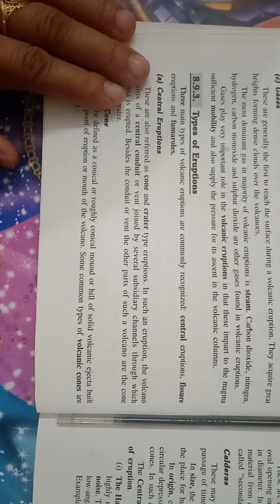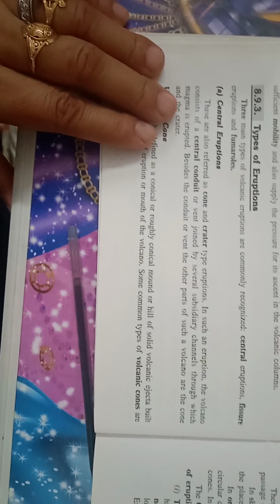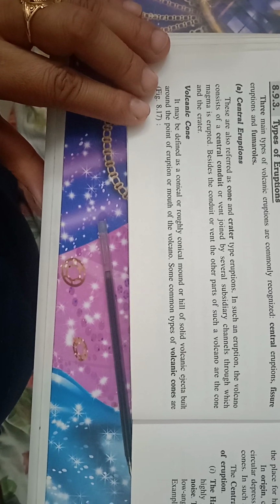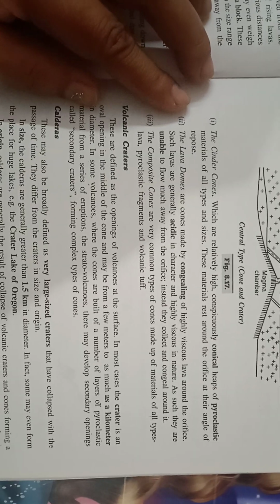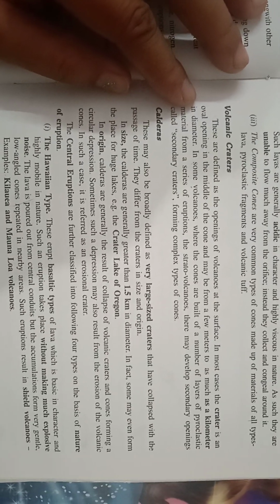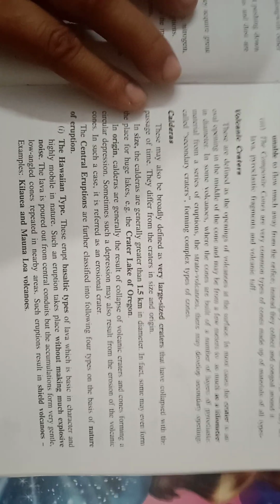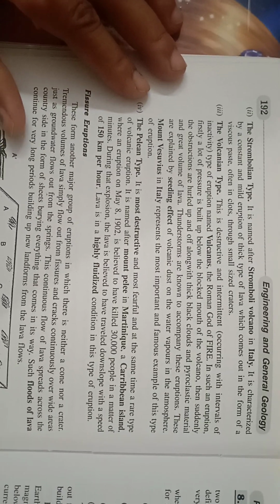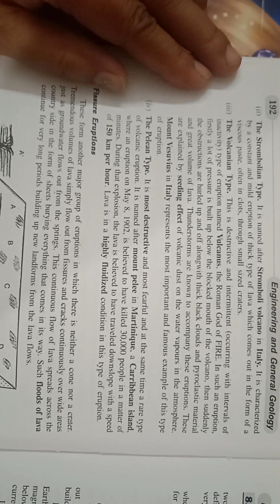Engineering and General Geology/Parvin Singha/ in Hindi/ch8/part17